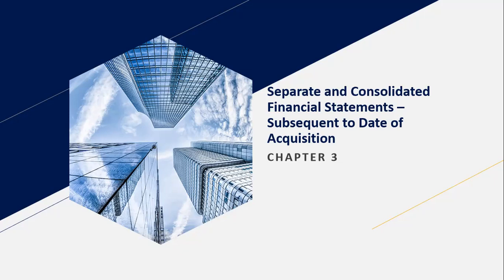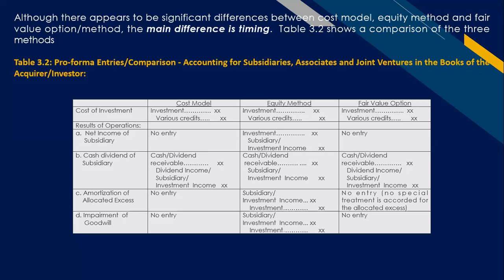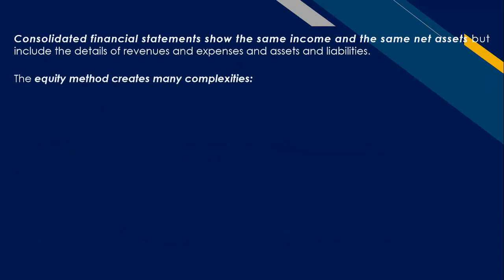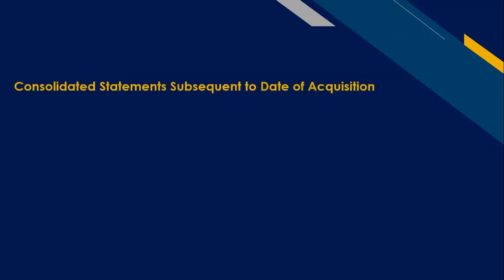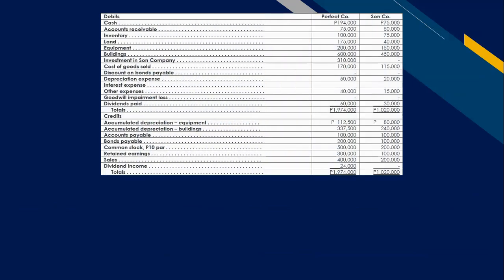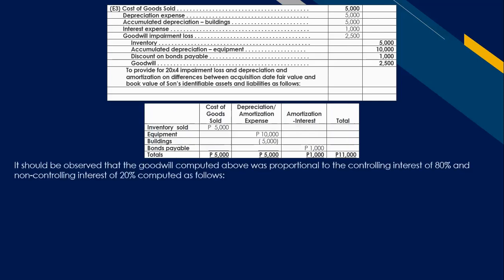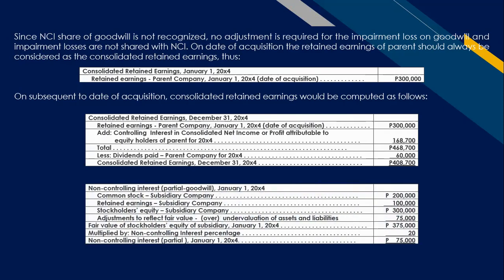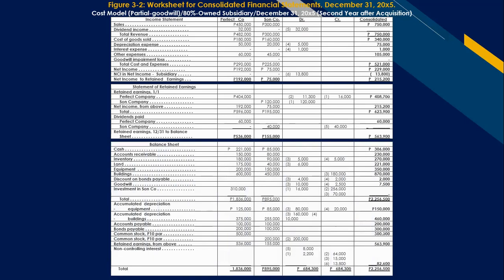09-14-21 - Chapter 3 - Powerpoint Discussion